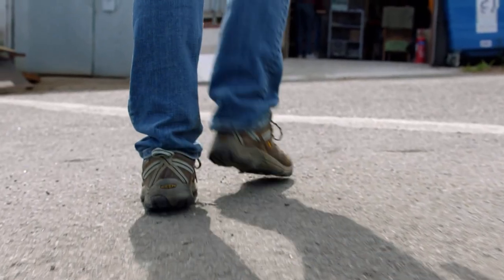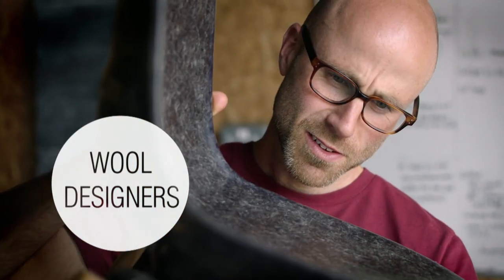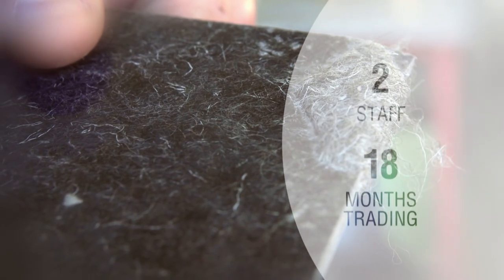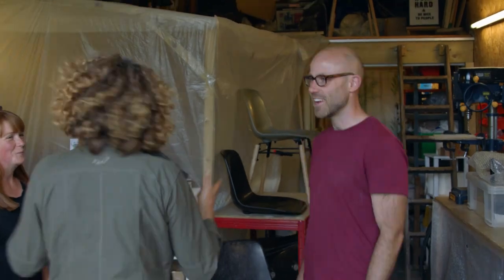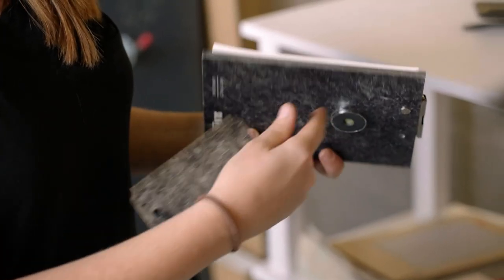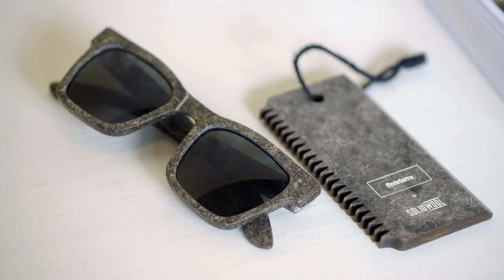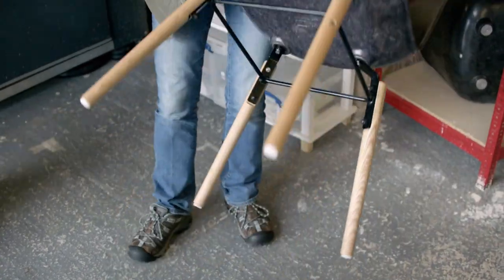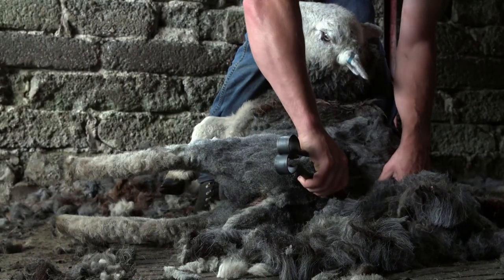The Couple Making Chairs & Sunglasses From Sheep Wool | Back to the Land with Kate Humble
Justin and Hannah are hoping to kickstart a wool revival with an amazing new invention... Solidwool. They use it to make chairs, surf board fins and more!